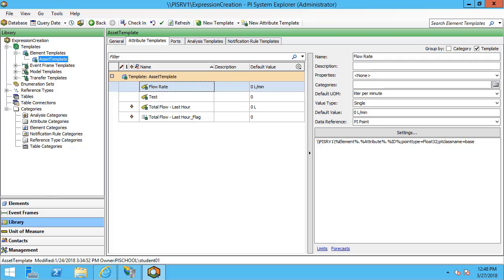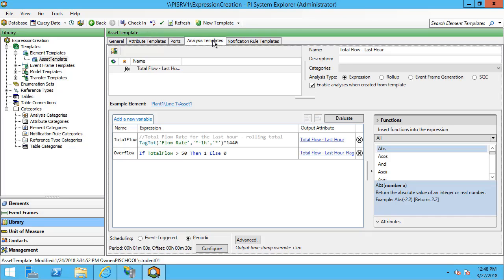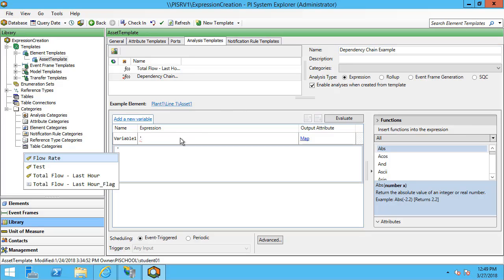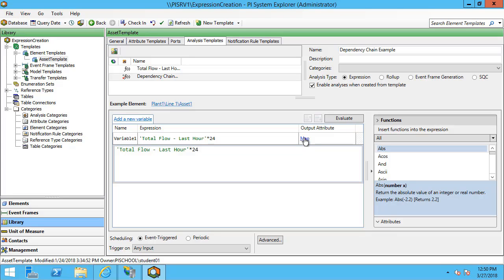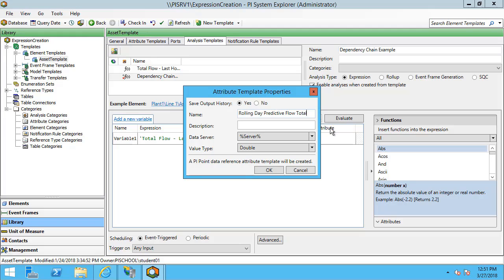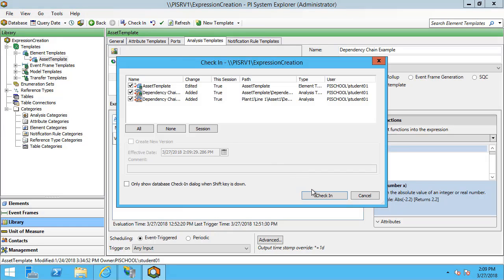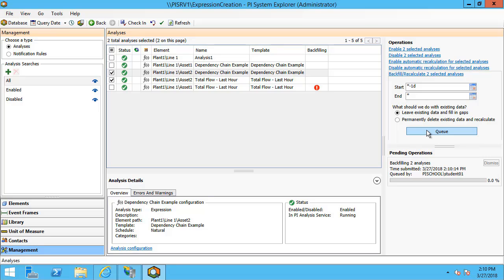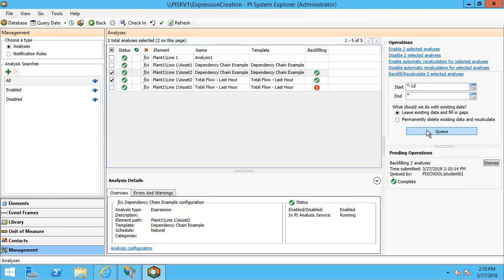PI AF Analytics - Dependency Chain Overview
Brief description of the correct use of dependency chains for related inputs and outputs of different analyses.